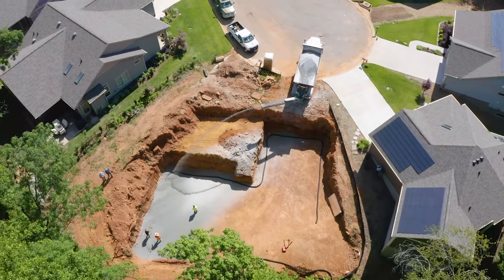Basement Wall Insulation | Done WRONG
Learn about how standard basement wall insulation practices can lead to issues as well as how building best practices offer potential solutions.